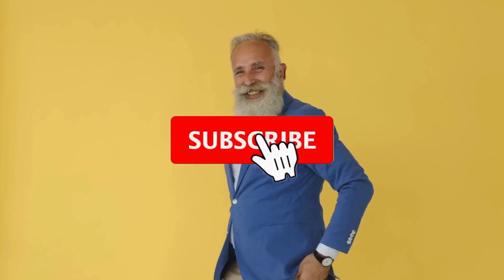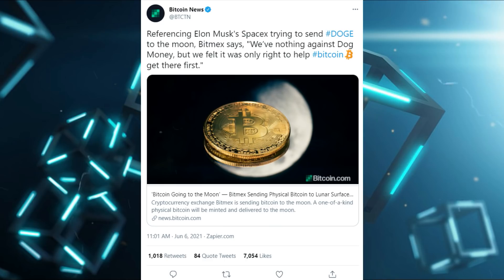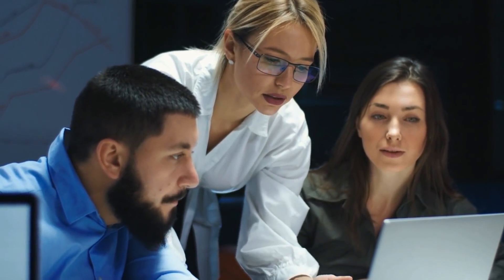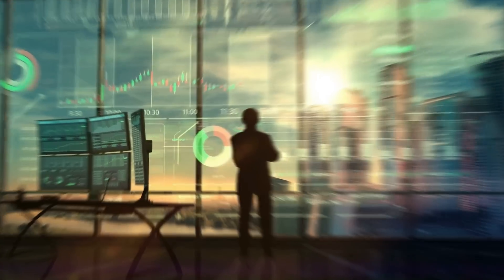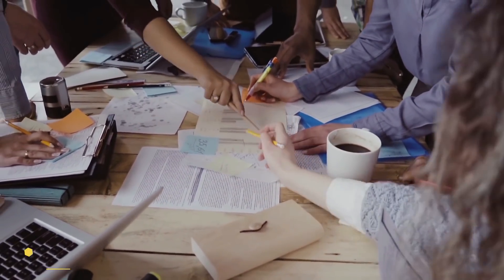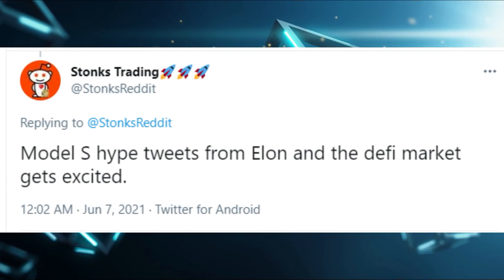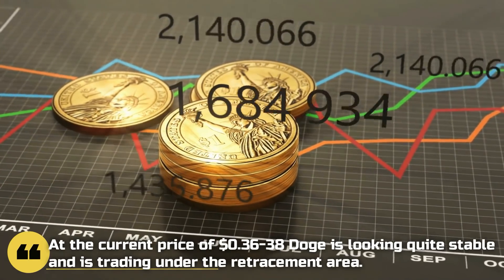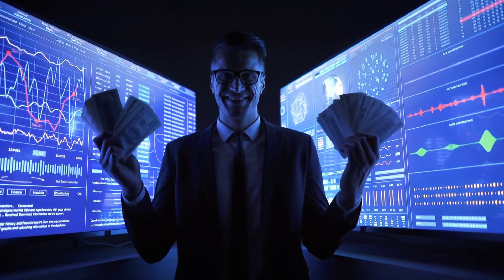Tesla & SpaceX Are Accepting Dogecoin Very Soon | BIG RUMORS 🤑 DOGECOIN Prediction | DOGECOIN News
Dogecoin Tesla | Dogecoin SpaceX | Dogecoin News Today | Doge News | Dogecoin Price Prediction 2021 | Dogecoin Elon Musk |
For this, according to our expectations, Elon Musk will soon announce Tesla’s acceptance of Dogecoin as a payment option. This news will literally put Dogecoin to the moon. As we just told you that Bitcoin price skyrockets when Tesla announces to accept Dogecoin as a payment option a few months back this year 2021. So we’re accepting a 2x more pump than Bitcoin with Tesla Dogecoin payment option acceptance because Doge is more like Elon Musk's Own Coin or company.

According to our team analysis Doge is down 7%+ in the last 24hours. Currently the whole market is red but  At the current price of $0.36-38 Doge is looking quite stable and is trading under the retracement area. With Big News like Tesla Doge acceptance as a payment option or Doge-1 Satellite launch Doge price will skyrocket. According to our research and analysis team with such news, Dogecoin has the potential to break the recent all-time high price which is around $0.75